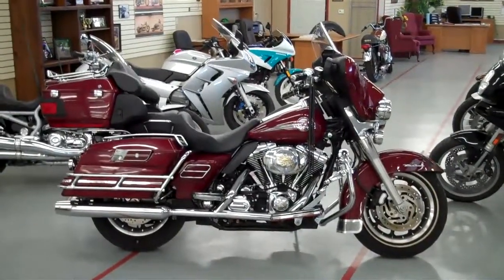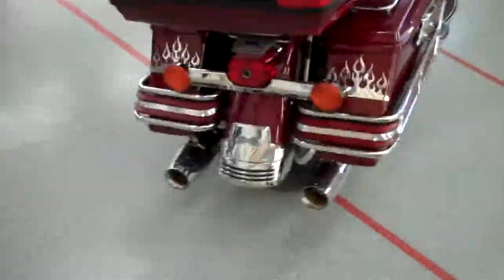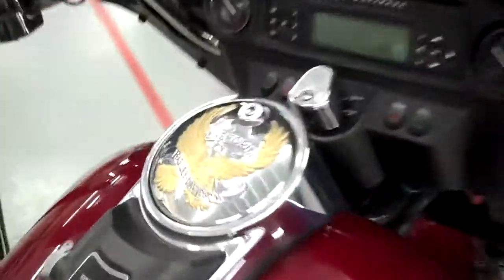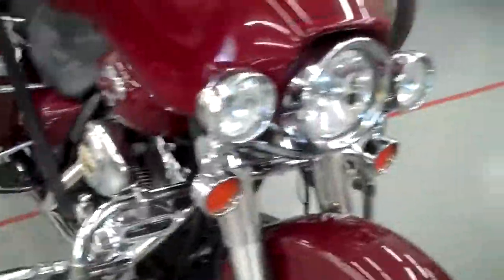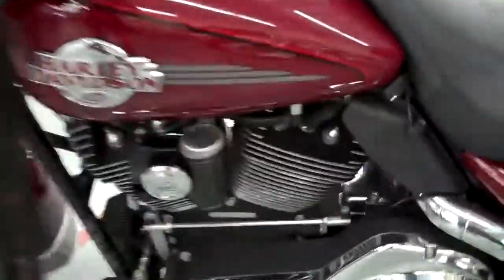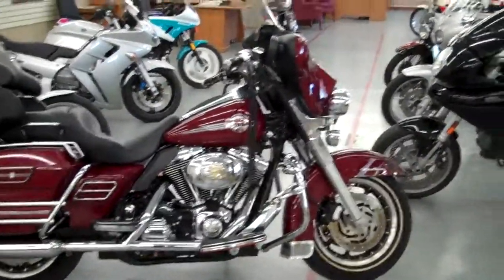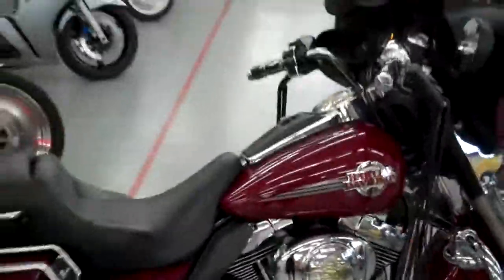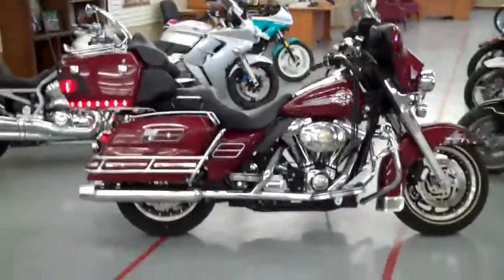2006 Harley-Davidson Ultra Classic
and eBay!